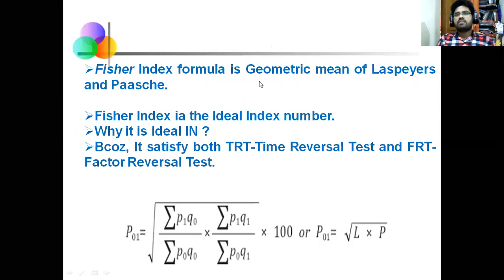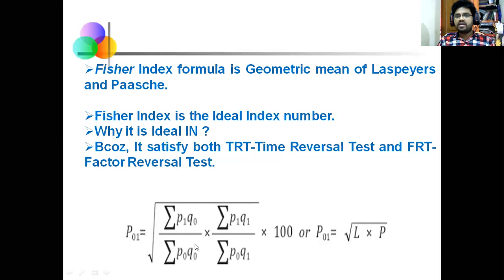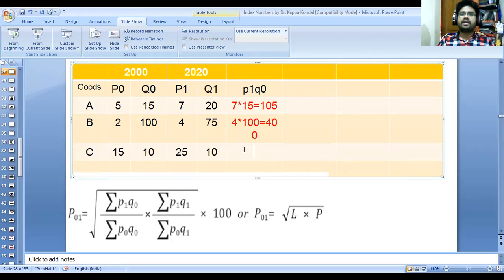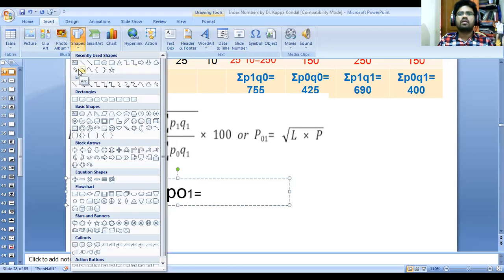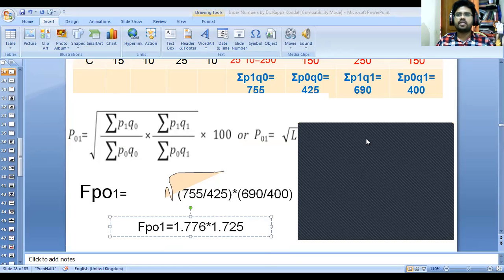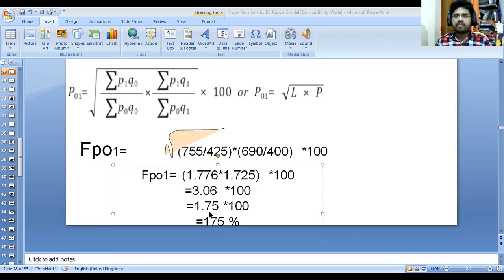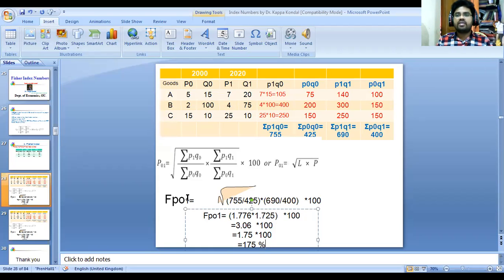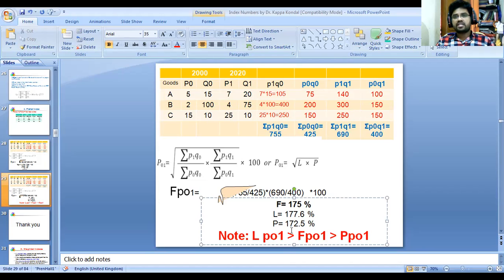Fisher Index Number by Dr. Kappa Kondal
1. --Introduction & Causes of Heteroscedasticity
2. -- Laspeyer and Paasche Index Number
3. --- Remedial Measures of Multicollinearity
4. -- Introduction of Index Number
5. -- Causes, Consequences of Multicollinearity & How to detect the Multicollinearity
6. -- Introduction of Multicollinearity and Its Causes
7. -- Uses of Correlation and Regression
88mj -- Forecasting in Simple Regression
8. – Durbin Watson (DW) Test
9. -- Estimation of Regression Parameters or Coefficients by OLS Method
15. -- Karl Pearson’s Coefficient of Correlation
16. -- Coefficient of Determination and Adjusted Coefficient of Determination
17. -- Correlation and Its types
23. - Multiple Regression Analysis Part-1